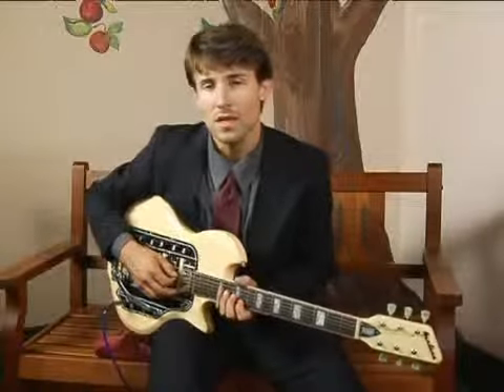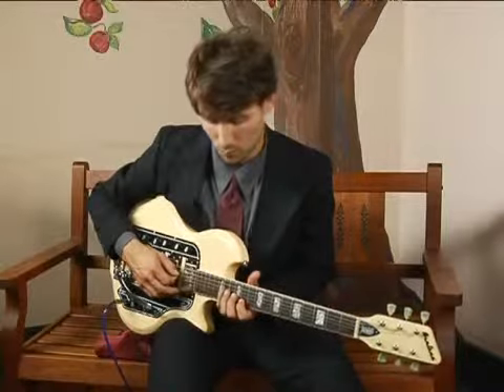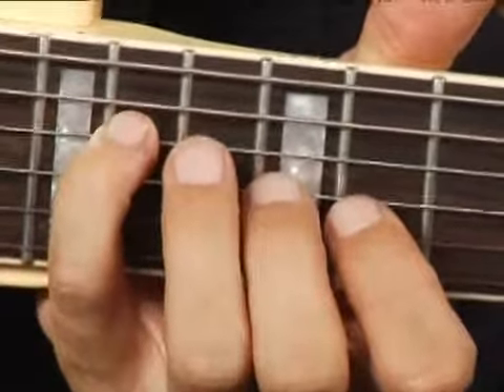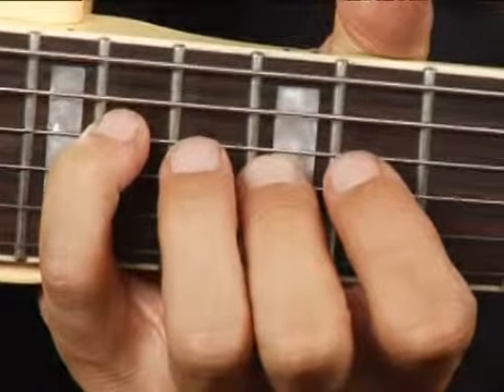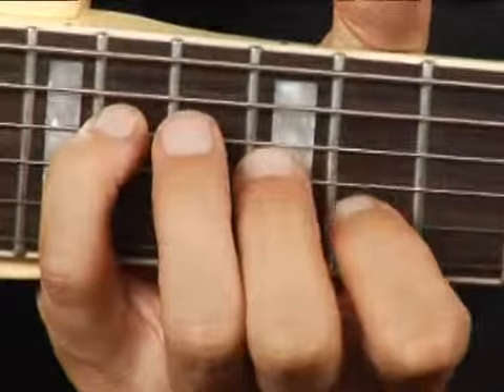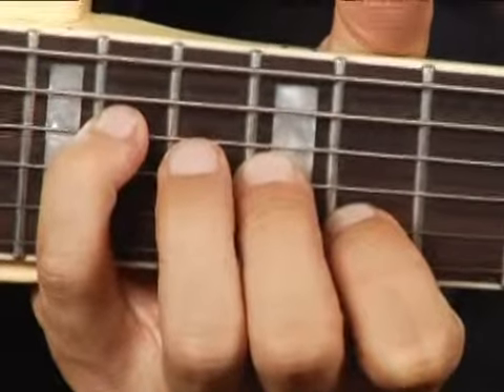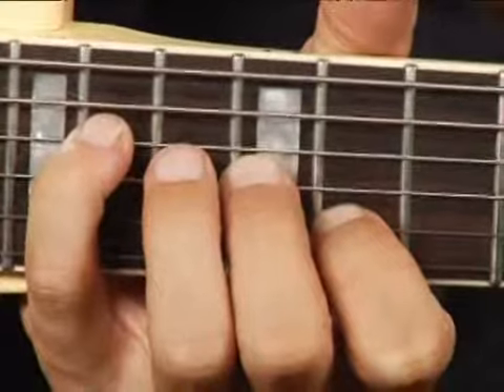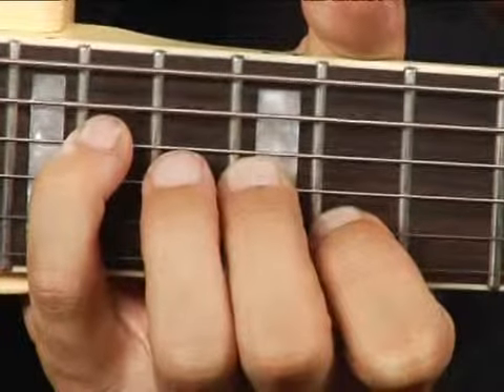Play E Dim Chord on the Middle Top Guitar Strings: Root Position : Guitar Chord Dictionary 11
Learn how to play the E Dim guitar chord in this free video series on music theory and guitar lessons.